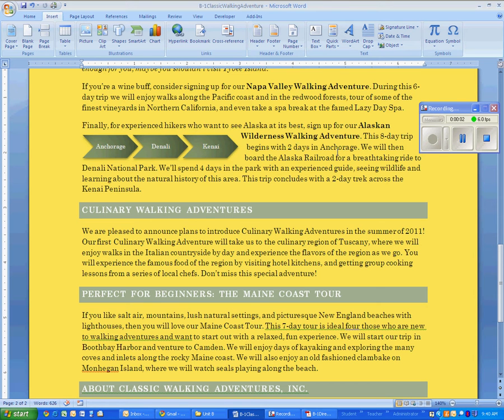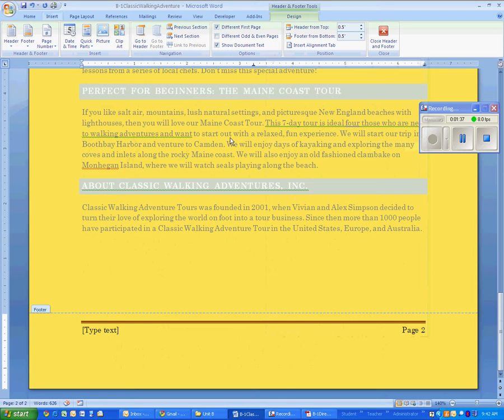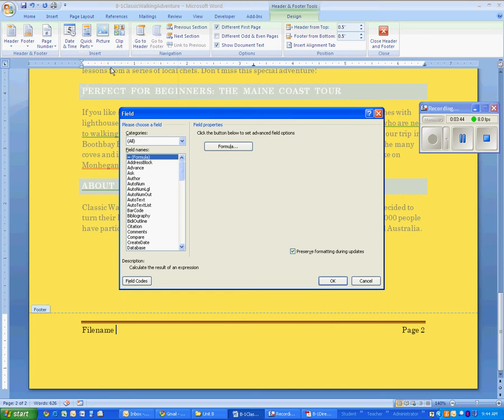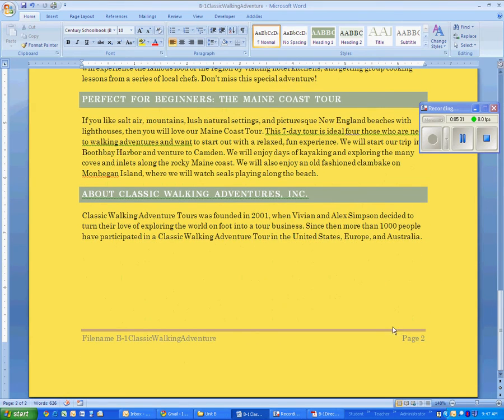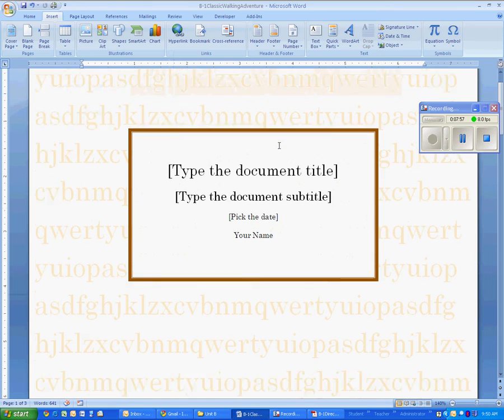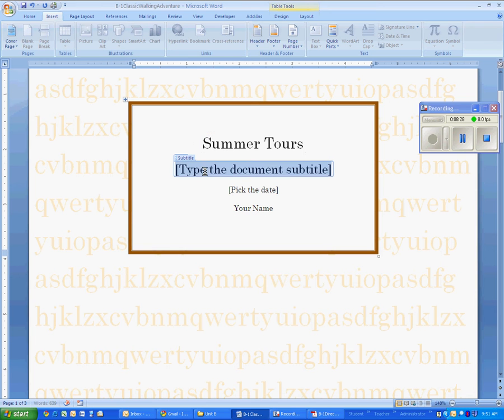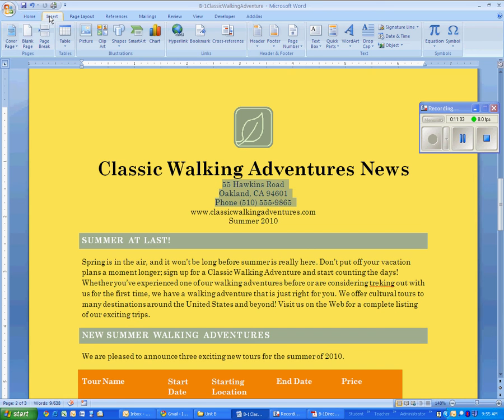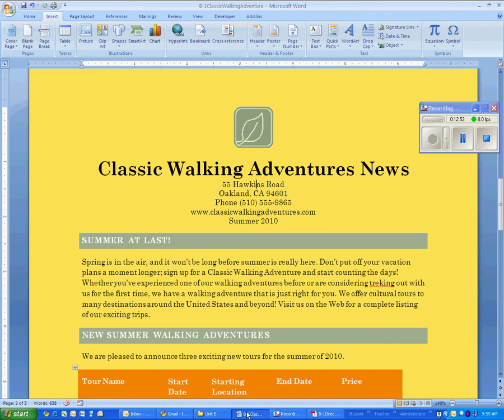ClasicWalkingAdv video3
directions p 28 Reuse Content